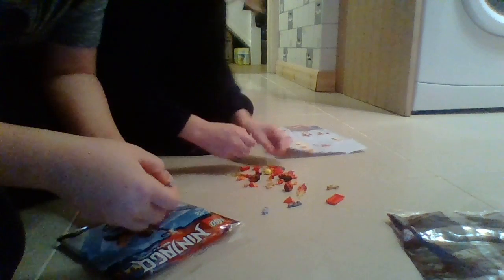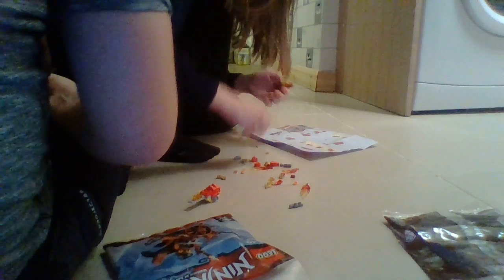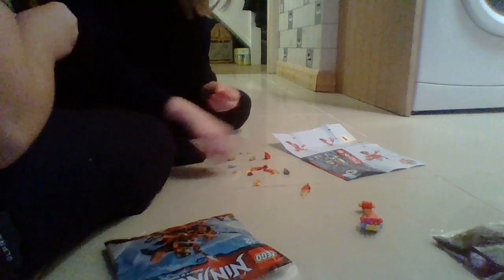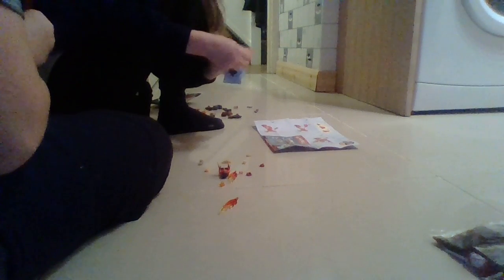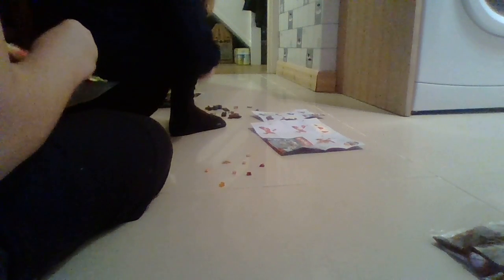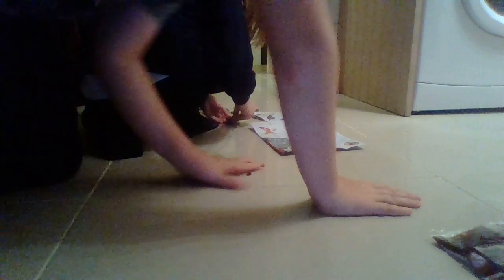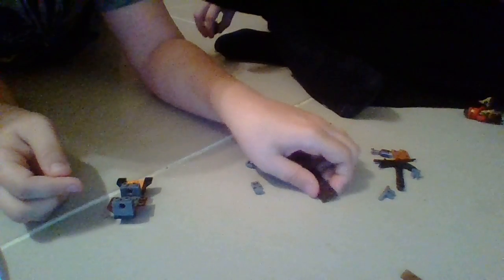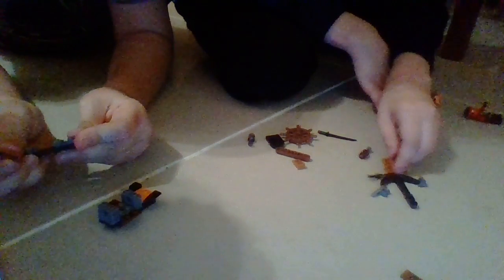Lego building w xxmonsterxxlove